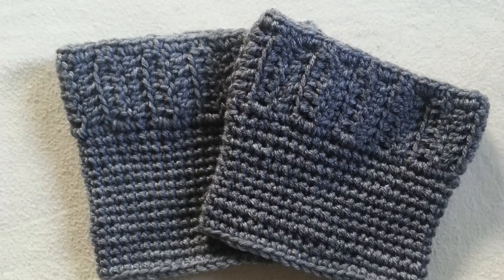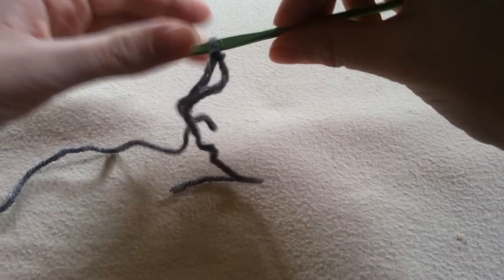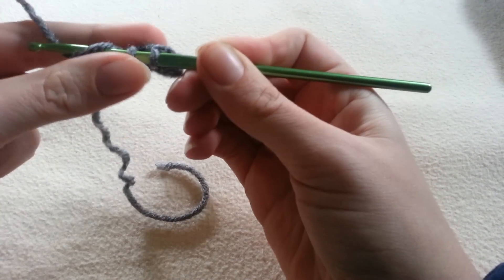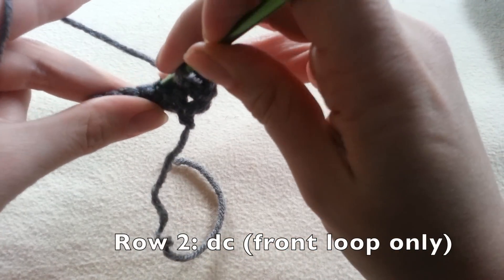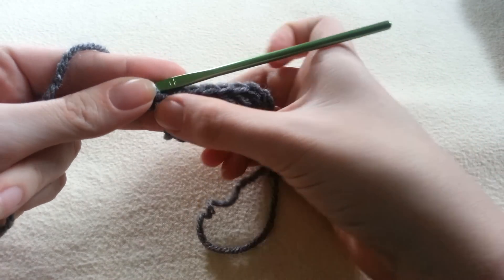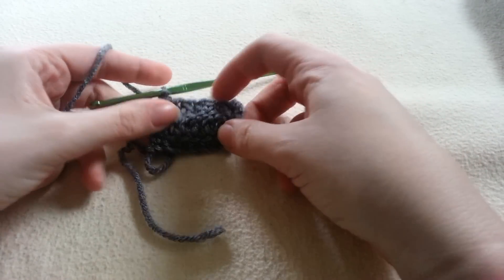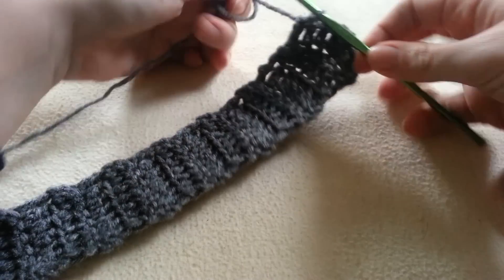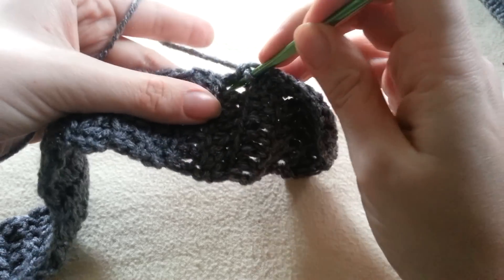Classic Crochet Boot Cuffs Pattern | Tutorial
How to crochet classic looking boot cuffs! The ribbing allows these cuffs to fit nicely over legs. The classic design can be worn with the ribbing on top or at the bottom.  Add details like buttons to the ribbed design for an added look!

If you use these links it won't cost you any extra but you will be helping to continue my work.

Any contribution, however small, is greatly appreciated.  Thank you so much!

-Rainbow Warrior

I was surprised how much I loved this simple yet classic look!  I think these would look great with buttons =) I have more crochet boot cuff designs to come as well as a classic looking knit boot cuff!